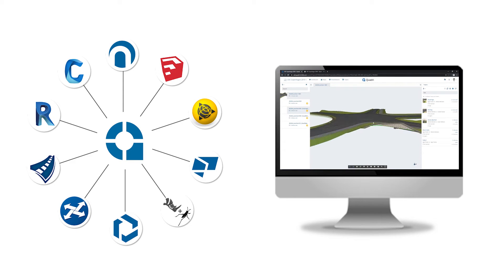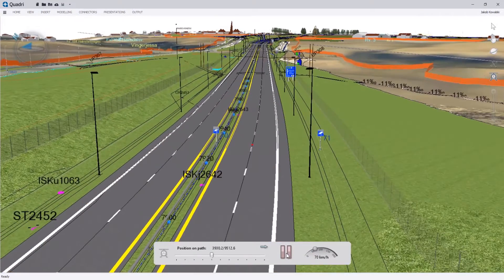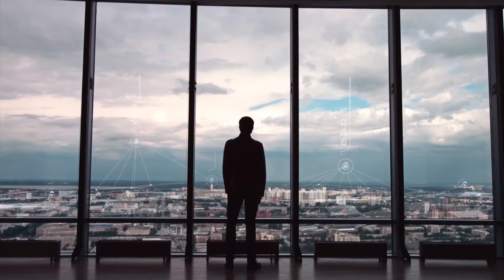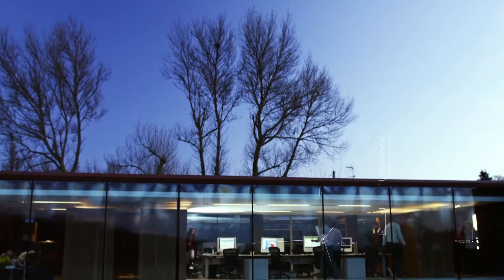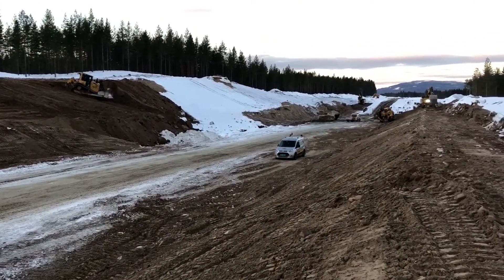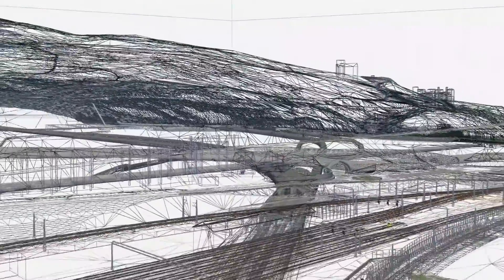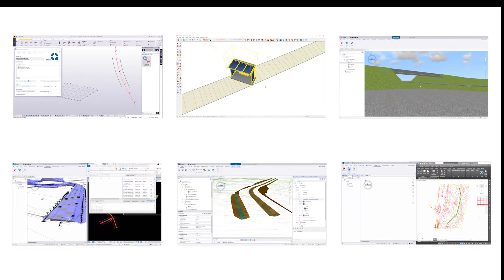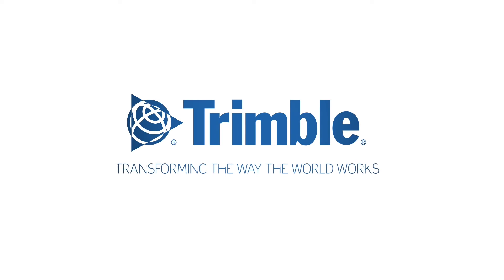Quadri - Civil BIM collaboration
As designed. As built. As expected.
Quadri provides transparency across project delivery throughout the construction lifecycle. One central model for civil infrastructure projects and enables real-time collaboration between field and office with Quadri. Information is available throughout the Construction Lifecycle.